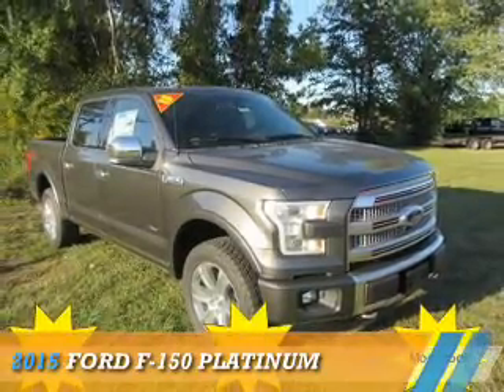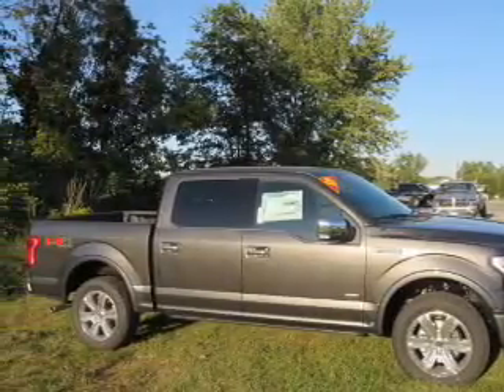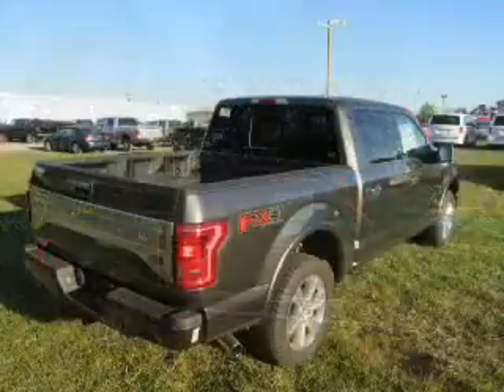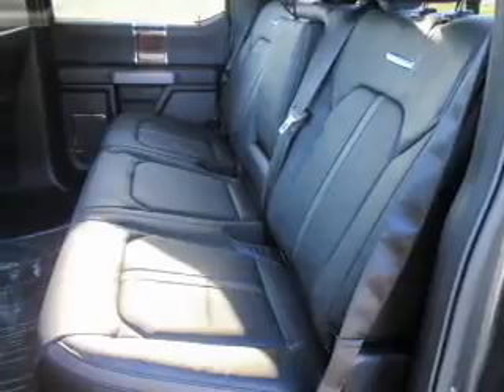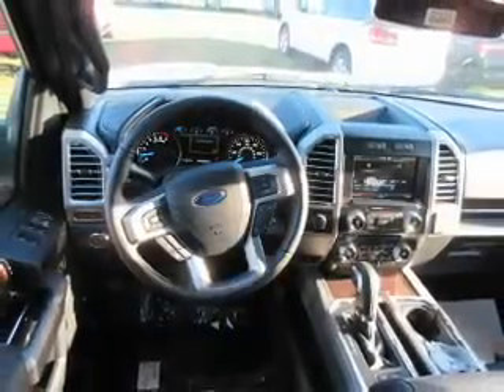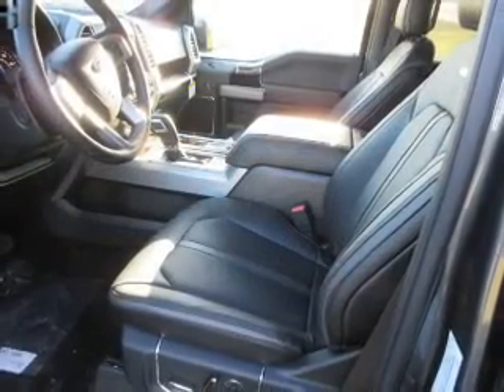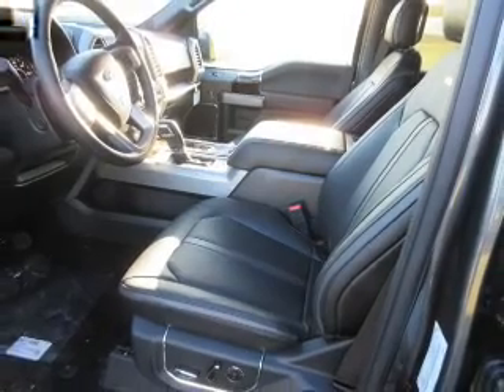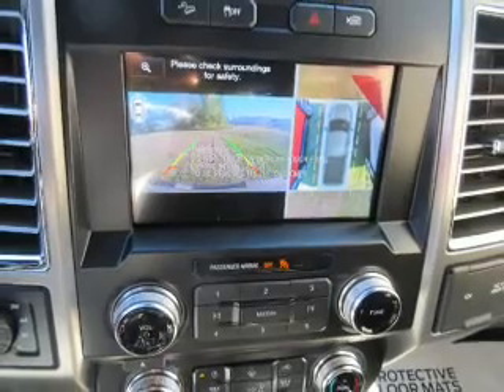2015 Ford F-150 15553 - Mt Carmel IL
Year: 2015
Make: Ford
Model: F-150
Trim: Platinum
Engine: 3.5 liter cylinder 4WD
Transmission: 6-Speed Automatic
Color: Dk. Gray
Mileage: 1
Address:
1422 W 9th StMt Carmel, IL 62863
VIN:1FTEW1EG8FFC74441